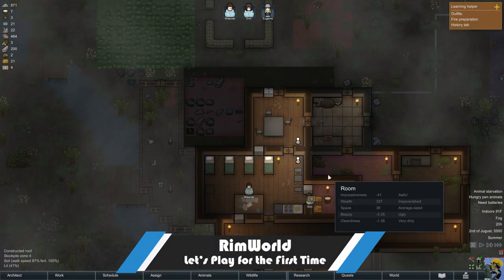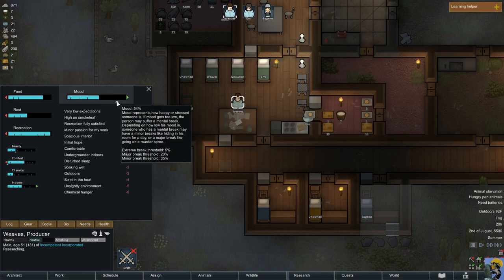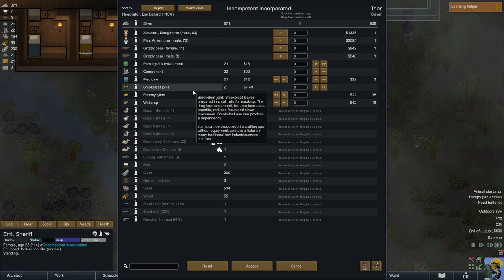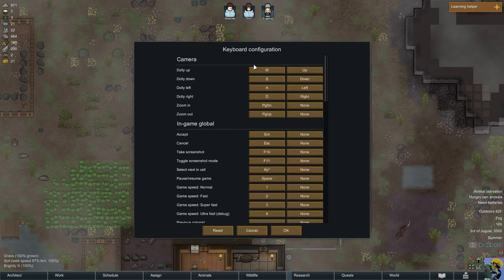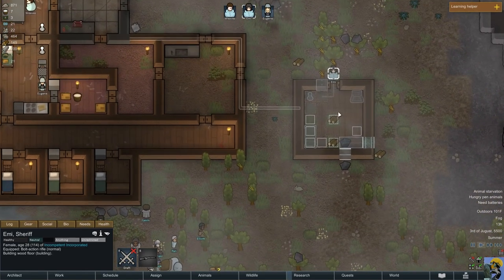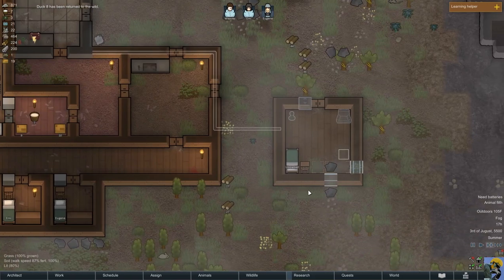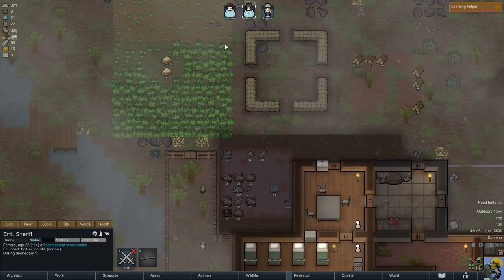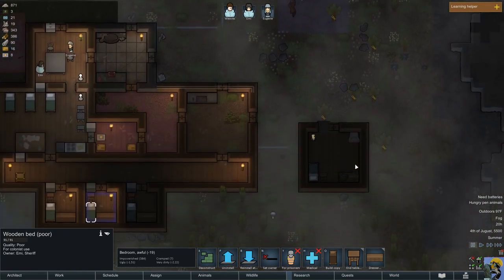RIMWORLD Let's Play for the First Time in 2022 | Episode 7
Let's Play RimWorld here at the very end of 2021 for the First Time! I received this game as a birthday gift from a friend and I am super excited to get to try it. I love Dwarf Fortress and this SF spin on the colony/story/sim has been on my wishlist for years and I haven't yet picked it up. Now I have it and I can't wait to get started!

Come see me dive into the tutorial and explore what this game has to offer!

Advice and fun stories welcome in the comments ^__^

Marvel Champions

For Capturing PS5, Switch, NES Mini, and SNES Mini I use the Elgato HD60S.

For my microphone boom arm, I use this cheap but effective solution:
I don’t use a blue Yeti, but a Shure SM48 and this works!

CREDITS:

Intro: Morning Stroll - Mark Sims